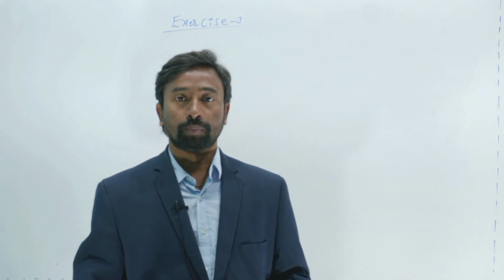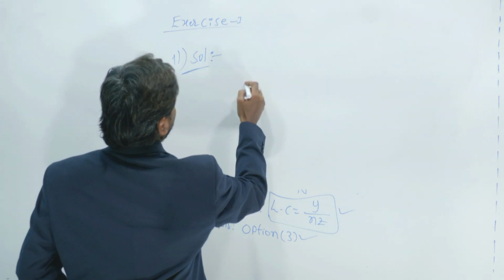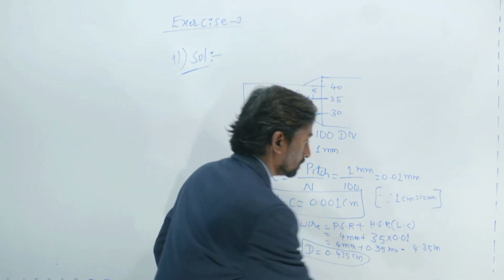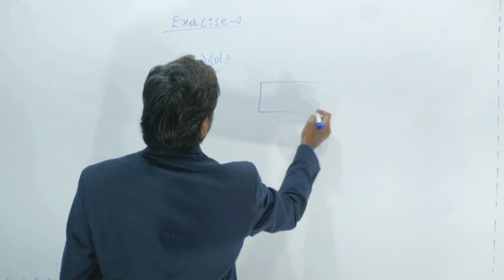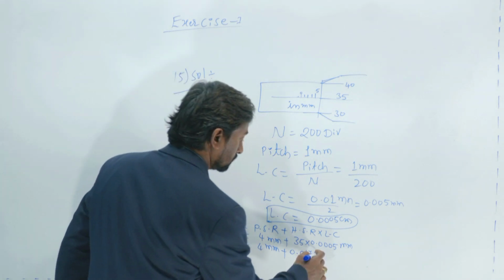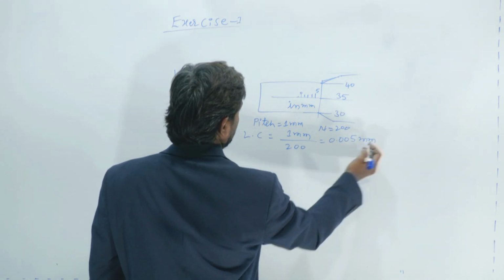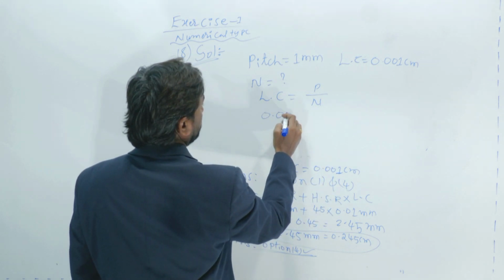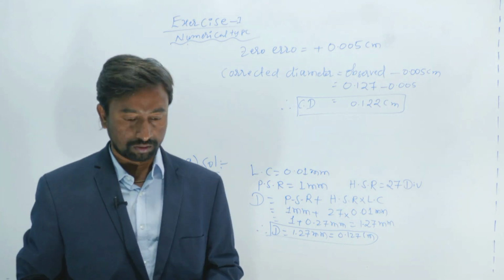IT GRADE 7 PHYSICS PROBLEMS ON SCREW GUAGE